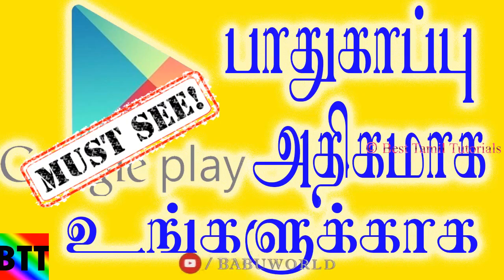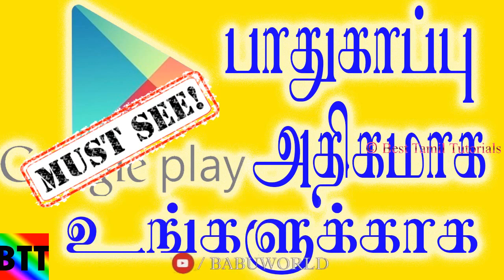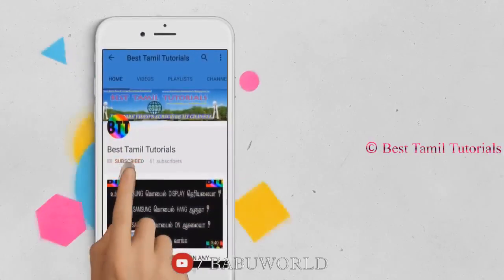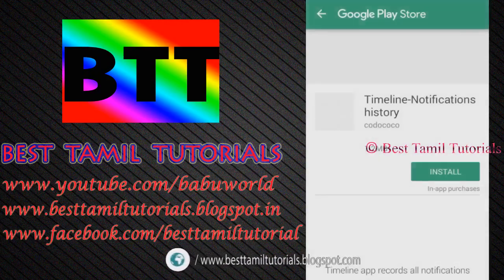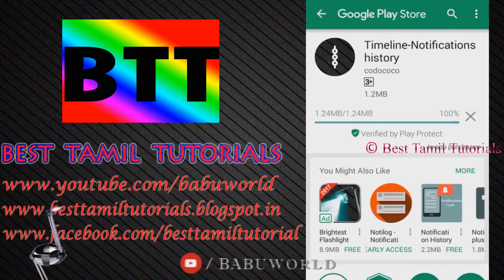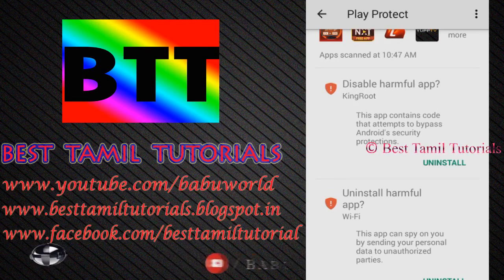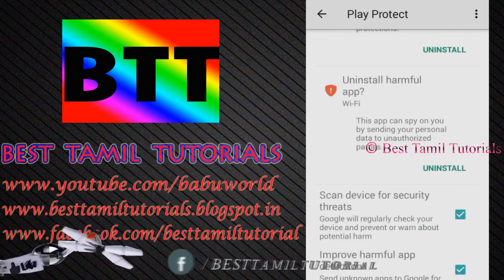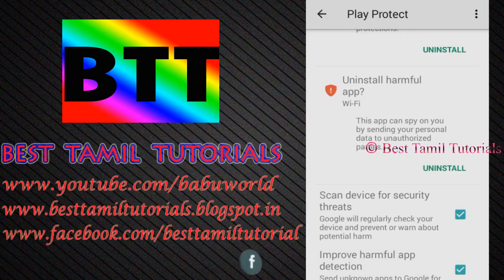MUST SEE - MORE SECURE PLAY STORE - BEST TAMIL TUTORIALS